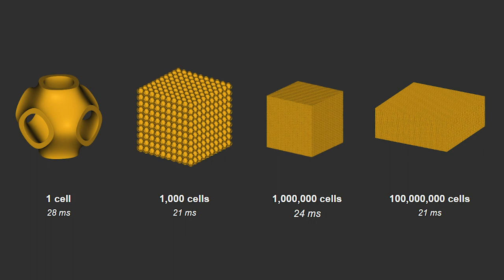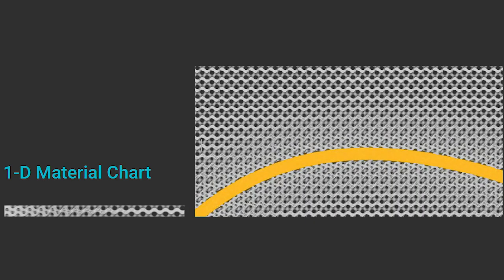Simulation | COFES #393 Christian Thomsen - Computational Engineering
Christian Thomsen is a Software Engineer in Physics & Optimization at nTopology which captures the entire engineering process in one unified system.

Simulation is rebirthing the public intellectual by hosting the greatest multidisciplinary minds of our time.

Build the future. Architect the frameworks and resource flows to maximize human potential.